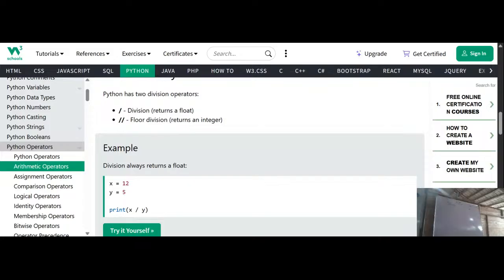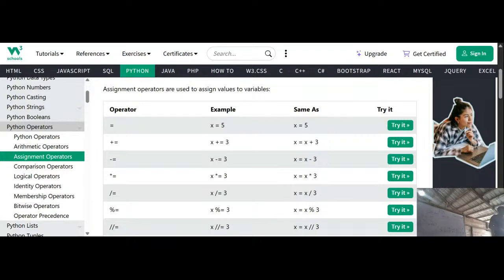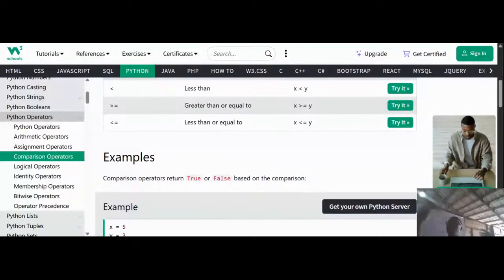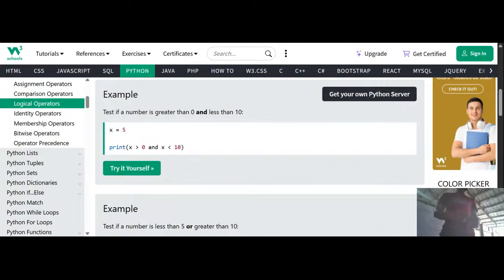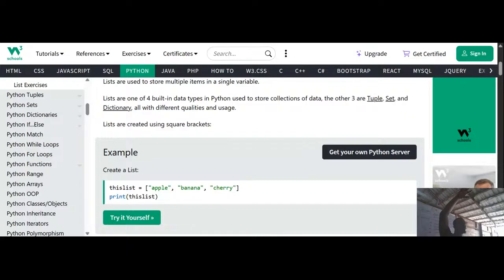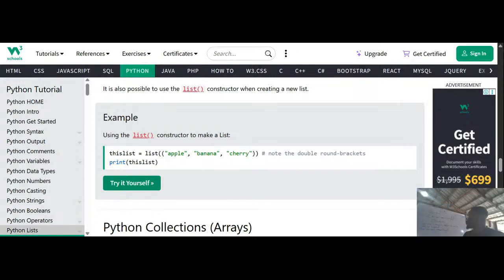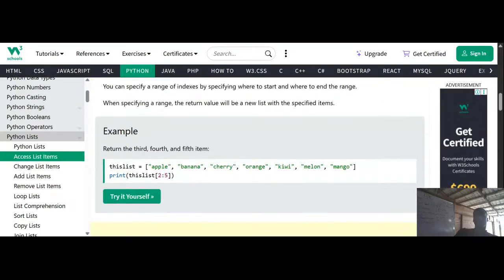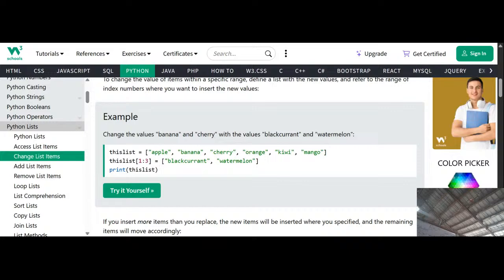AI/ML With Python Class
Python Operators is the topic of the day.